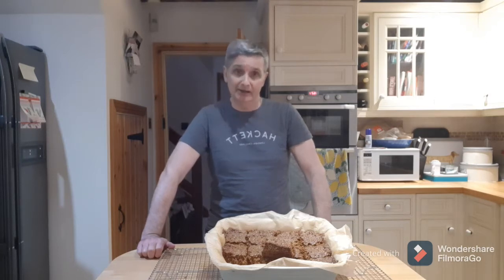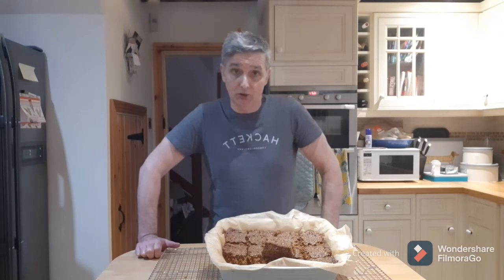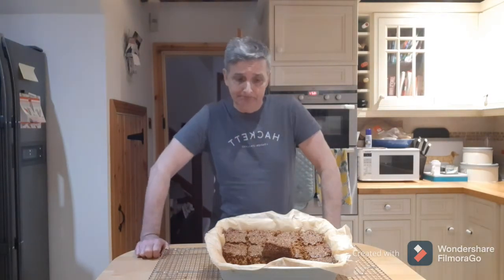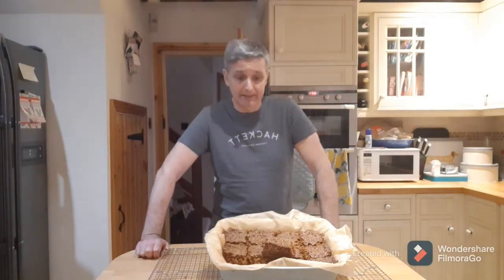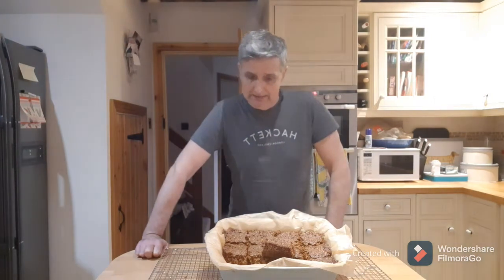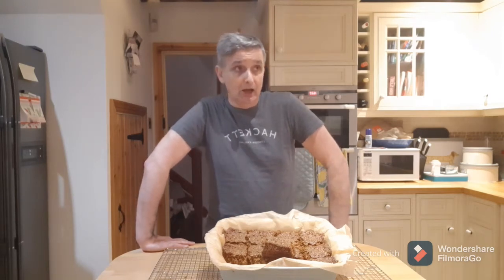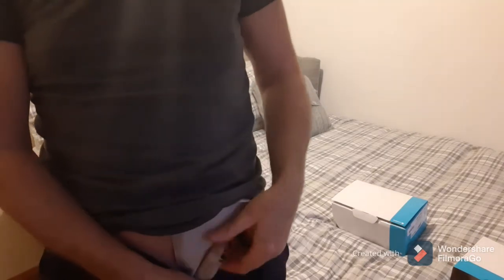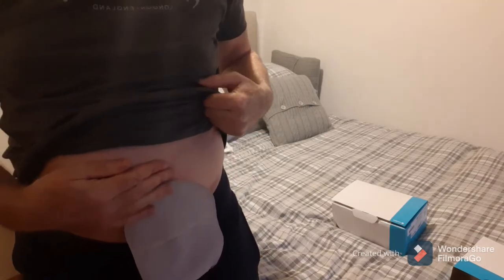Stoma Care Products Part 2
A look at a couple of products I am using and the equipment you will be supplied with to help facilitate stoma care.

I also talk about the idea of baking together at some point!

Good link below which provides a bag change overview. The products are different to the ones I am familiar with but it does provide some useful information.